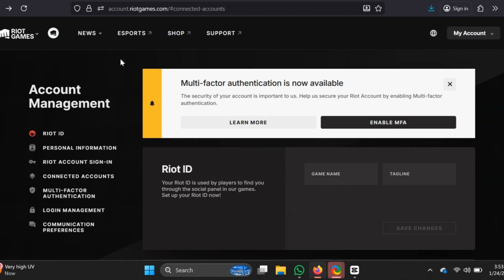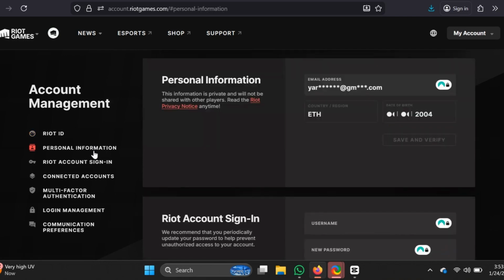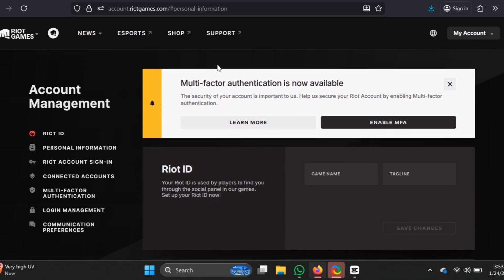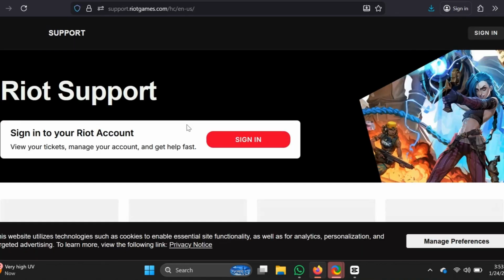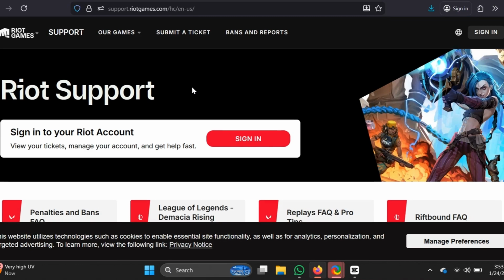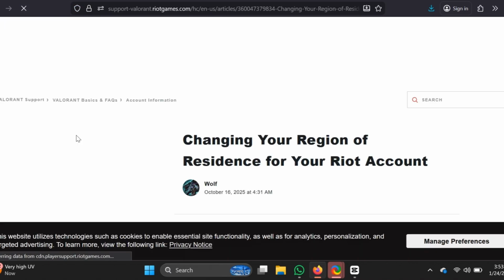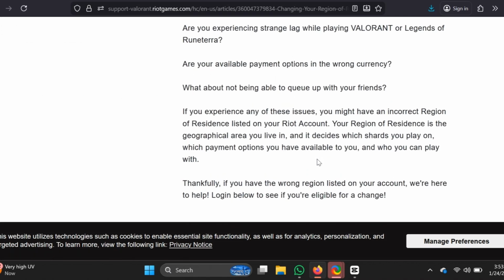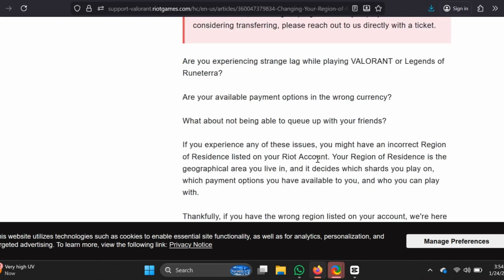How To Change Region In Riot Accounts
step by step guide on How To Change Region In Riot Accounts